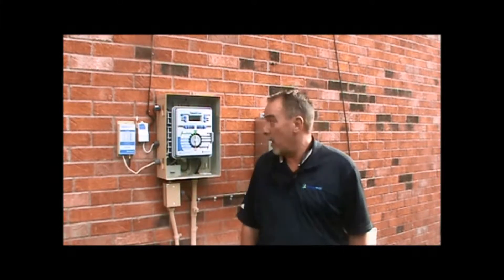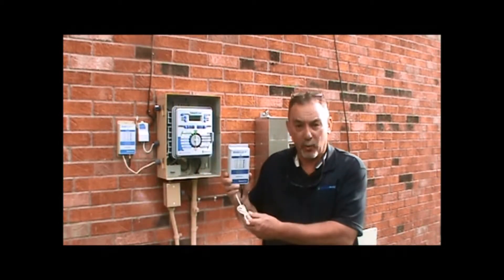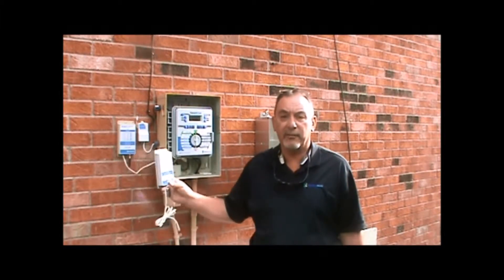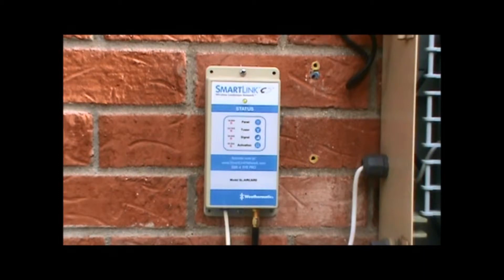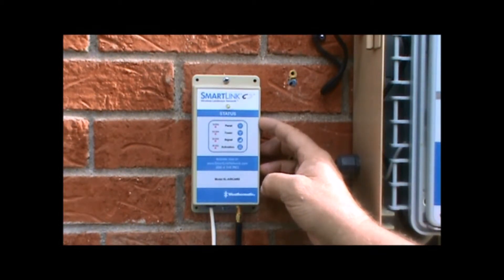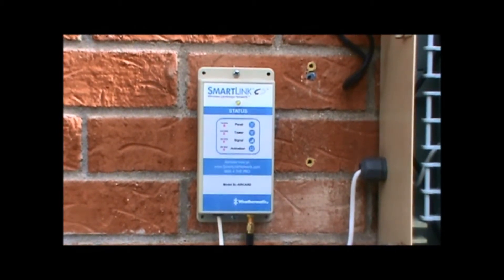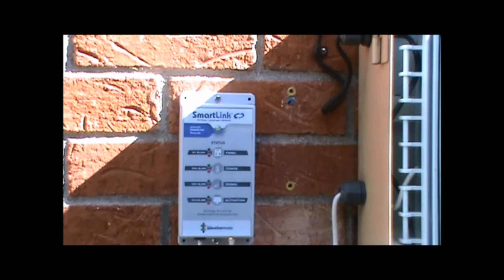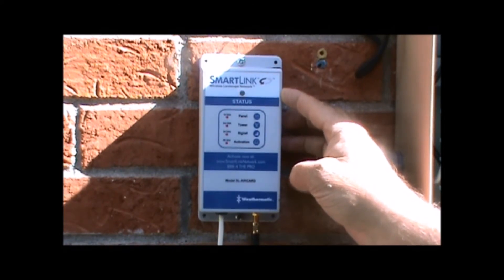Weathermatic SmartLink Aircard Installation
Installation and troubleshooting of a Weathermatic SmartLink Aircard